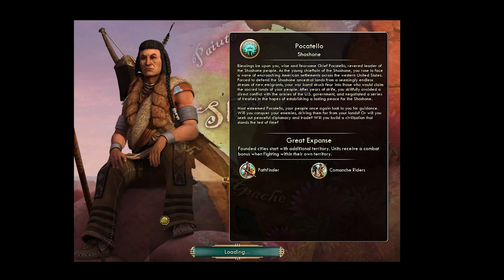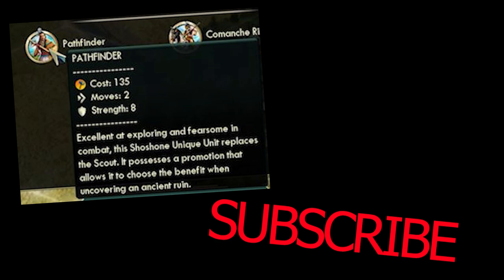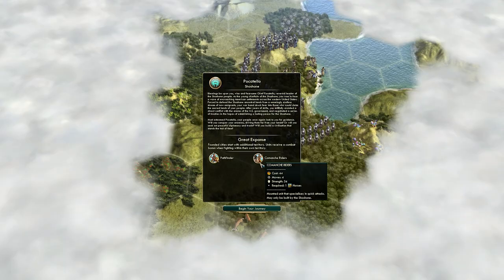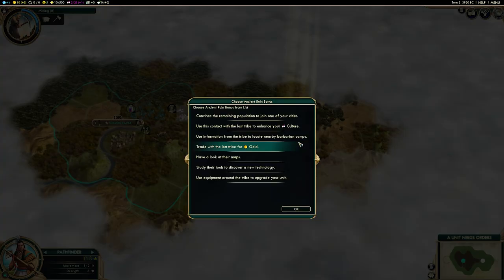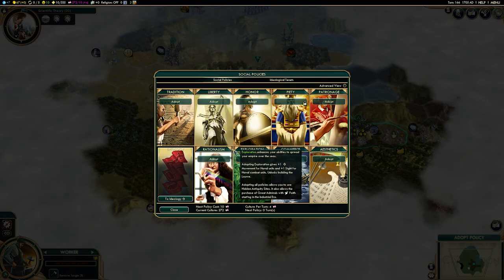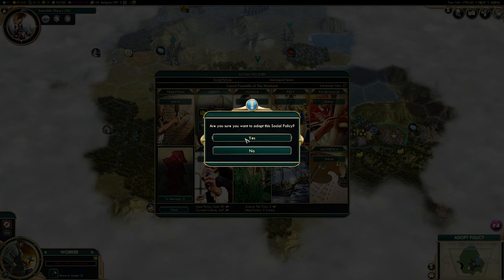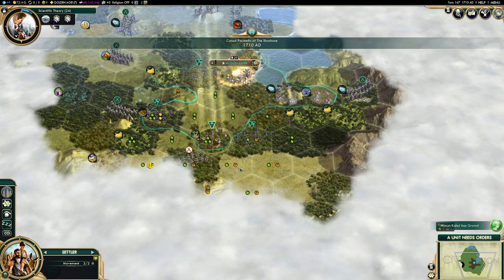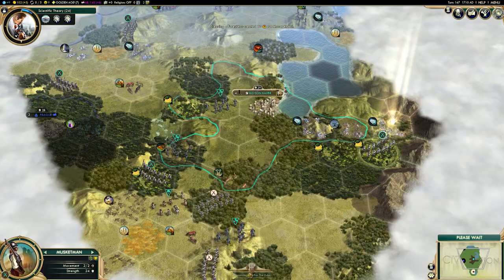Civ 5 Shoshone Guide || The Greediest Civilization in the Game?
Welcome to another Civilization 5 Tutorial Guide, today I'm looking at The Shoshone - one of the more fast-paced, dare I say.. greedy civs in the game. For good reason though!

Contents:
0:00 - Hello
0:25 - Shoshone overview - what they do
2:30 - The Pathfinder Scout Strategy
4:20 - Which culture to unlock
6:45 - Pathways to victory
8:25 - Common misplays

Seo:

Welcome to my official Sid Meier's Civilization V (Civ 5) YouTube Tutorial Series! Founded in 2016 and revitalized in 2021! Civ 5 is perhaps one of the best 4x strategy games of all time. This series will cover over civ v tips and tricks for beginners as I guide you through how to settle a city, what cultural policies to choose, how to tech up fast, how to take cities, win wars, defend your lands, negotiate peace, take to the seas and much more!

In Civilization V, the player leads a civilization from prehistoric times into the future on a procedurally generated map, attempting to achieve one of a number of different victory conditions through research, exploration, diplomacy, expansion, economic development, government and military conquest. The game is based on an entirely new game engine with hexagonal tiles instead of the square tiles of earlier games in the series.[5] Many elements from Civilization IV and its expansion packs have been removed or changed, such as religion and espionage (although these were reintroduced in its subsequent expansions). The combat system has been overhauled, by removing stacking of military units and enabling cities to defend themselves by firing directly on nearby enemies.[6] In addition, the maps contain computer-controlled city-states and non-player characters that are available for trade, diplomacy and conquest. A civilization's borders also expand one tile at a time, favoring more productive tiles,[7] and roads now have a maintenance cost, making them much less common.[8] The game features community, modding, and multiplayer elements.[5] It is available for download on Steam.

Its first expansion pack, Civilization V: Gods & Kings, was released on June 19, 2012, in North America and June 22 internationally. It includes features such as religion, espionage, enhanced naval combat and combat AI, as well as nine new civilizations.[9]

A second expansion pack, Civilization V: Brave New World, was announced on March 15, 2013. It includes features such as international trade routes, a world congress, tourism, great works, as well as nine new civilizations, eight additional wonders, and three ideologies. It was released on July 9, 2013, in North America and in the rest of the world three days later.

sid meiers civilization,firaxis,strategy video game,video game,civilization,sid meier,civ,frontier pass,fronteir pass,sid meier,strategy.

Shoutout to @civilization @YogsCiv @PotatoMcWhiskey @TheCivLifeR @boesthius @thespiffingbrit

Title: Civ 5 Shoshone Guide || The Greediest Civilization in the Game?